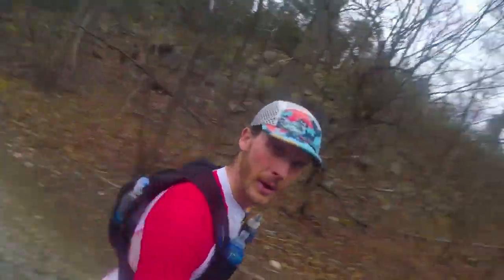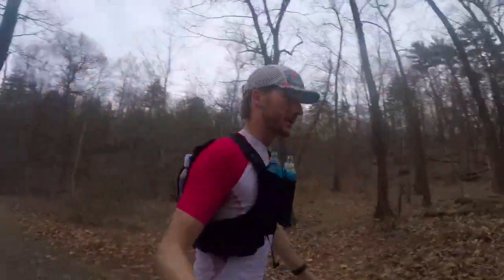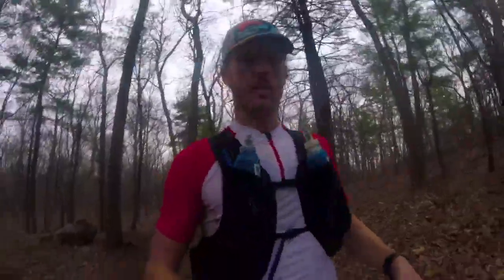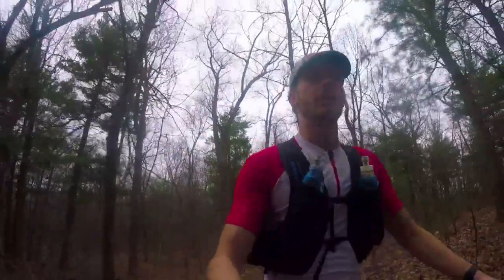Aonijie 18L Review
This is a short review of a pack I just got.